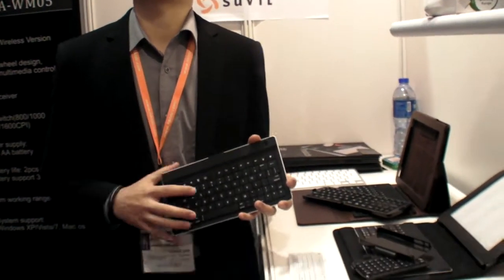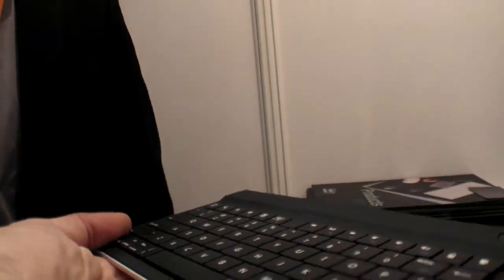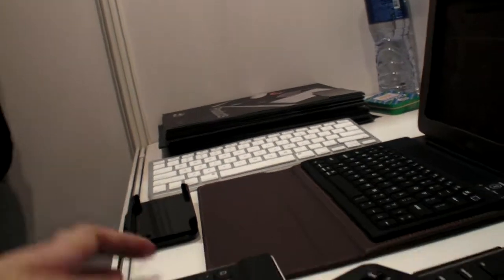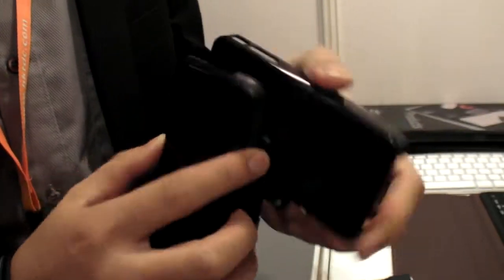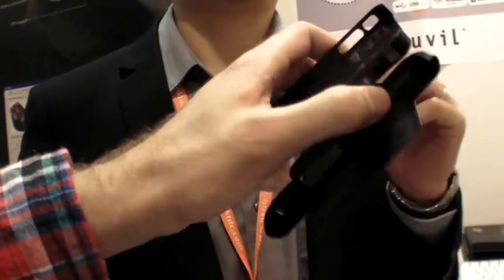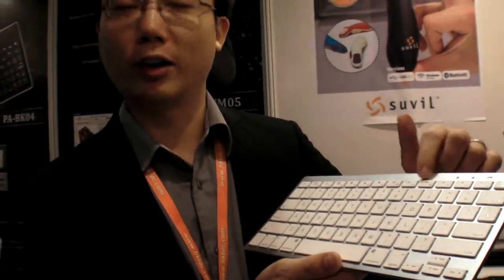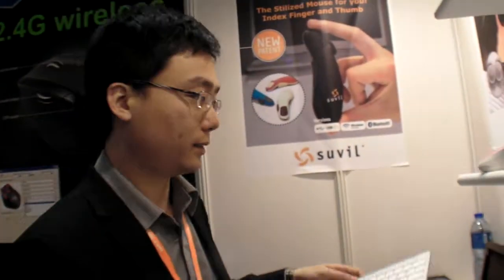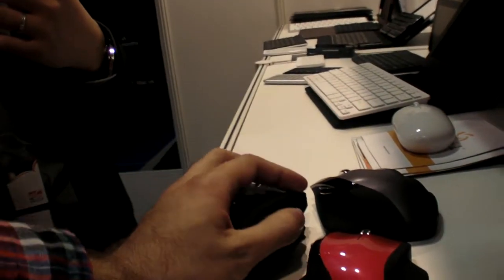Bluekey Bluetooth Keyboards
Some nice Bluetooth keyboard designs. They also explain some of the Bluetooth 3.0 standard advantages to come in their upcoming ARM Cortex-M3 powered Bluetooth 3.0 input devices, for lower power consumption, faster response time, easier setup.